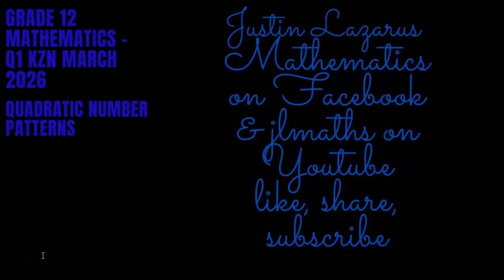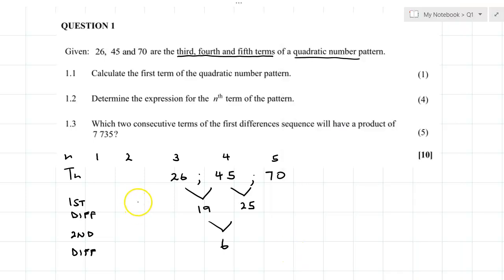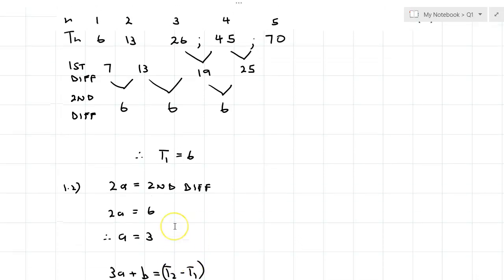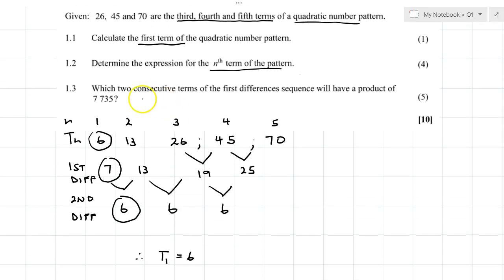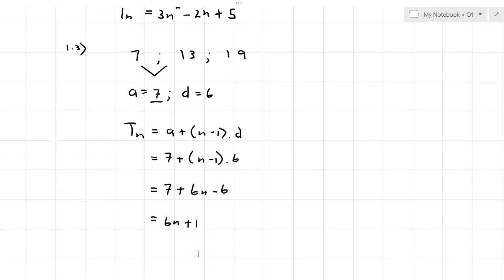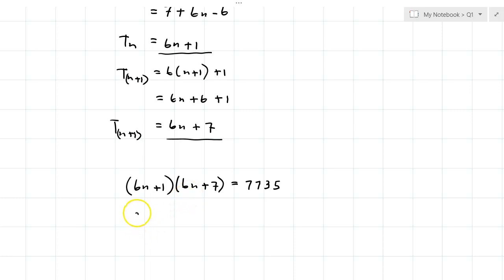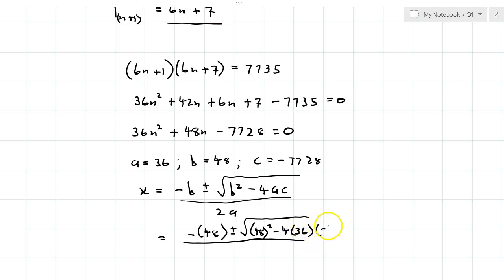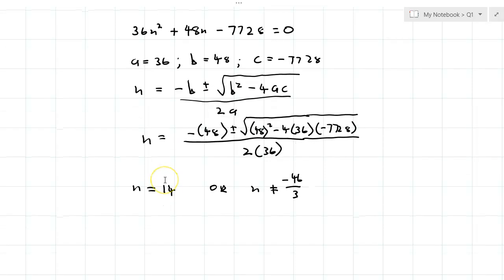GR12 MATHS - Q1 KZN MARCH 2026 QUADRATIC PATTERNS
Complete step by step process of how I would answer this question. Best Wishes !!!